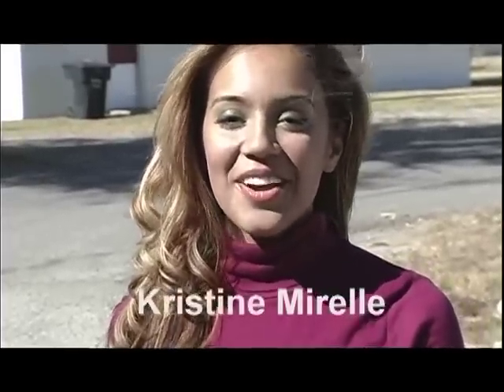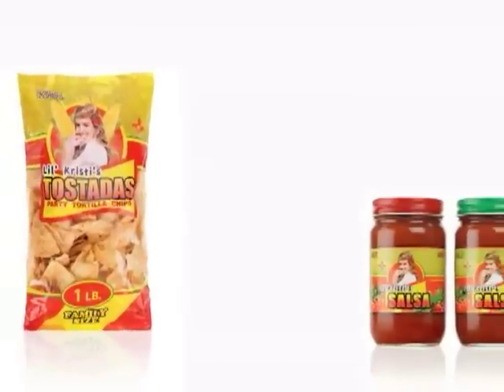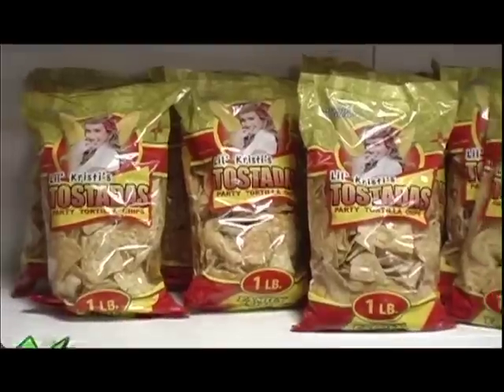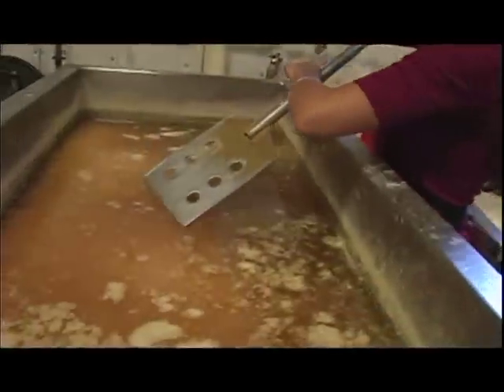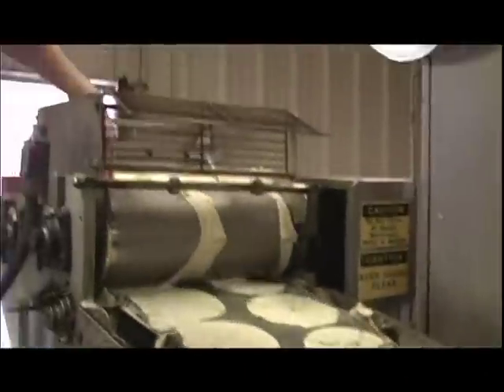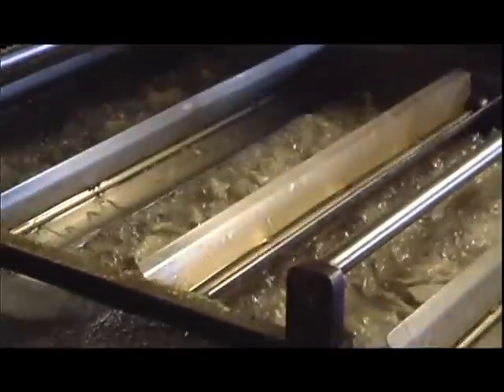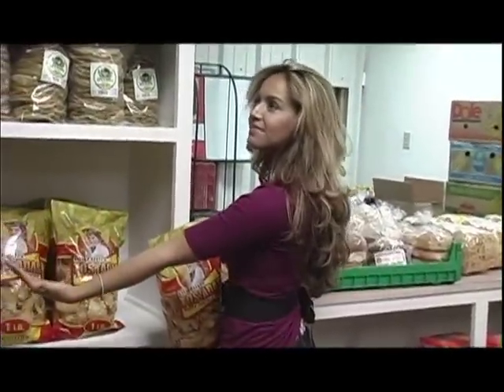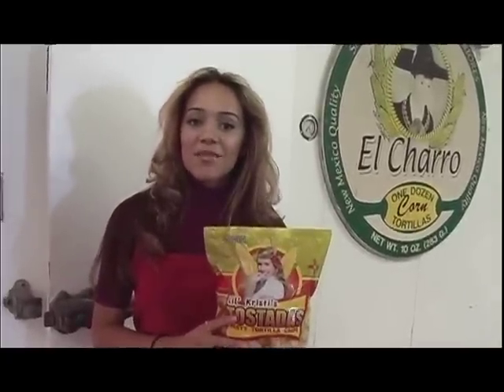Lil Kristi's promo video